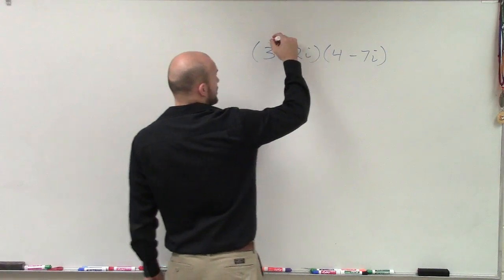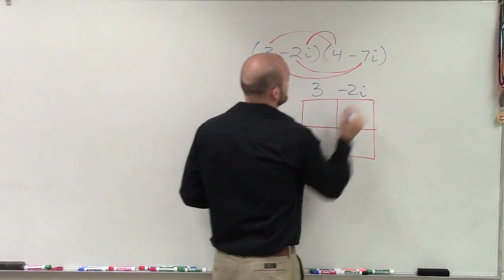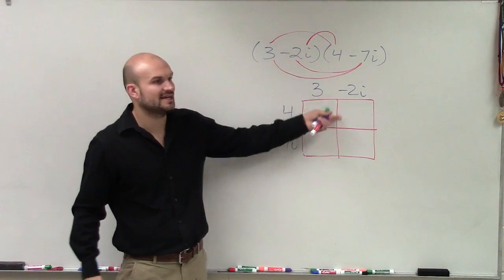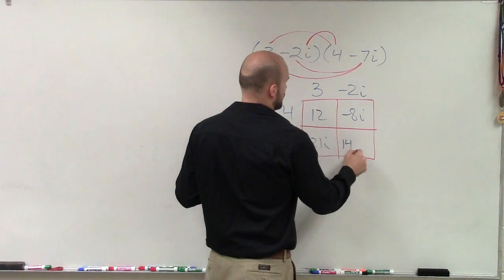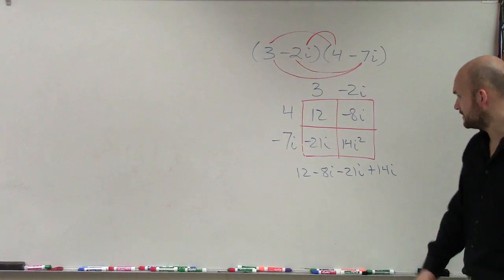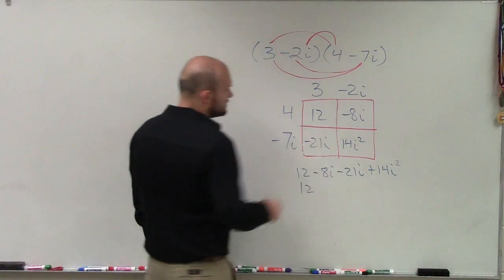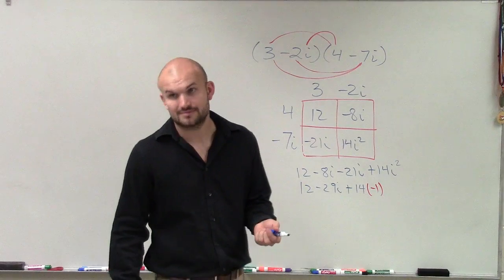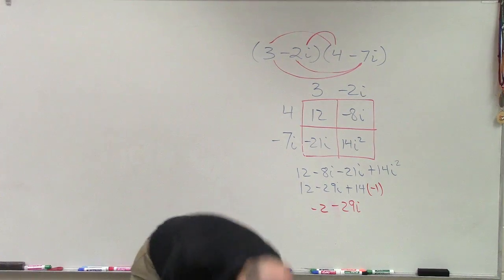Pre-Calculus - Applying foil to multiply complex numbers (3-2i) (4-7i)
In this math tutorial I will show you how to multiply complex numbers. Complex numbers come in the form of a +bi. Multiplying complex numbers carry some of the same properties as multiplying polynomials. However when simplifying we will notice some differences on how we can reduce the the product of complex numbers.
(3-2i) (4-7i)